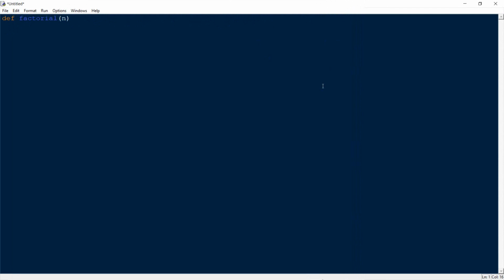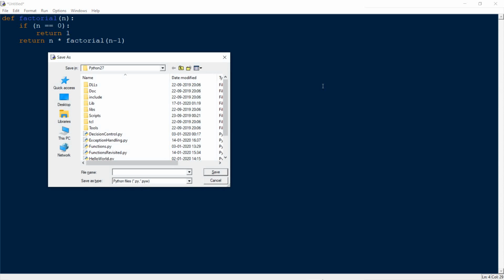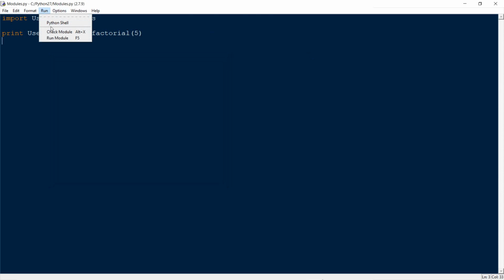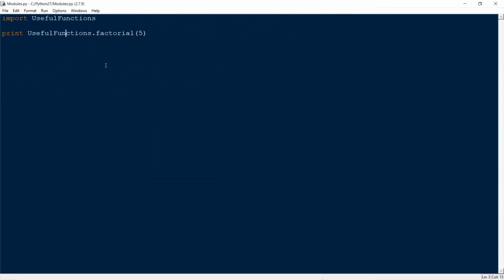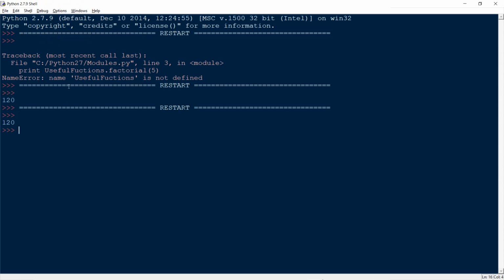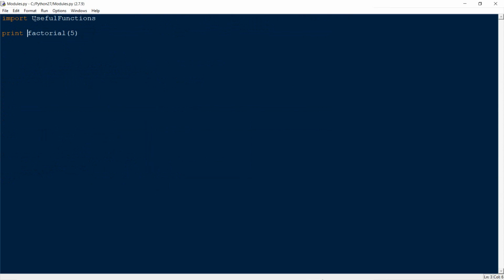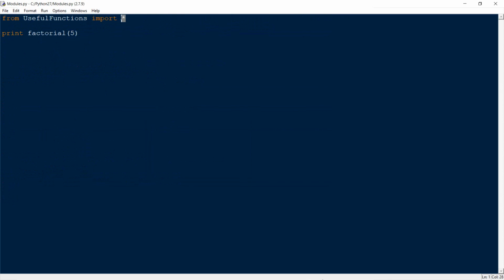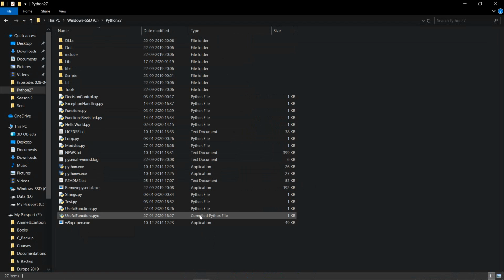#11: Modules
This is a quick video to demonstrate creation and use of modules, which are useful to write clean code separated into files. Hope this video helps!